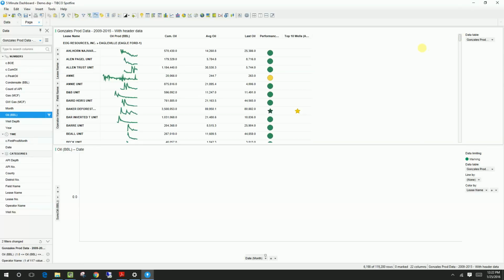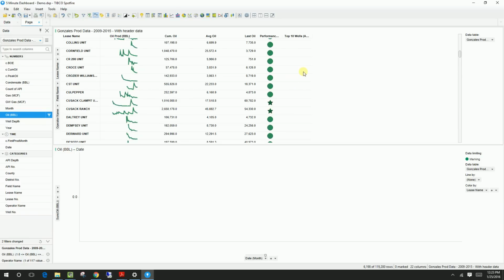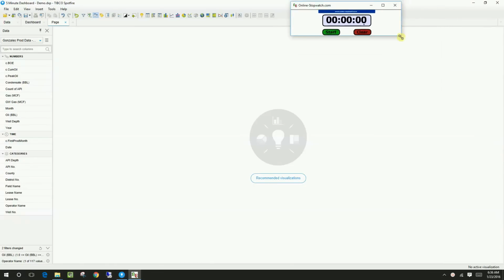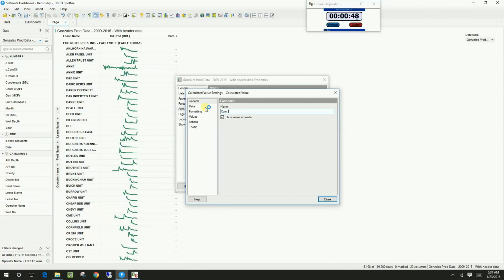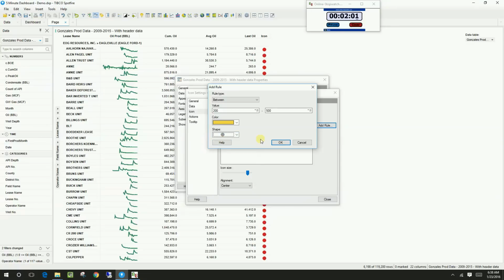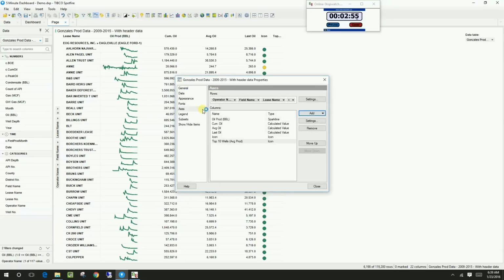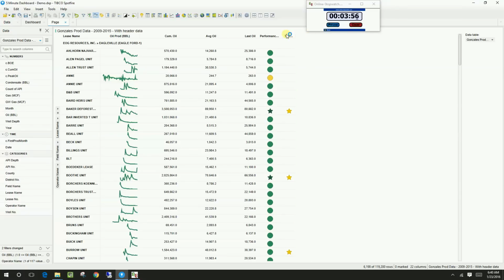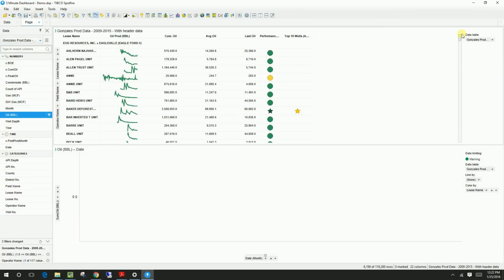How to Create a Dashboard in 5 Minutes using TIBCO Spotfire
Learn how to quickly build a dashboard in TIBCO Spotfire. Want to be alerted when an oil well is producing below your target production rate, but don't have the time to scroll through hundreds of rows in a spreadsheet trying to spot values that fell below your criteria? Spotfire is the answer, and it takes less than 5 minutes to setup.